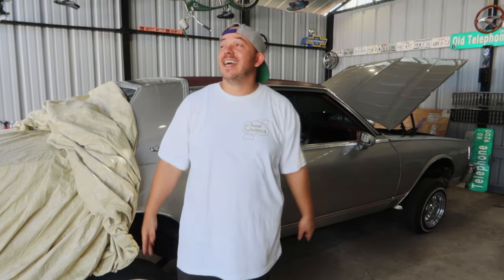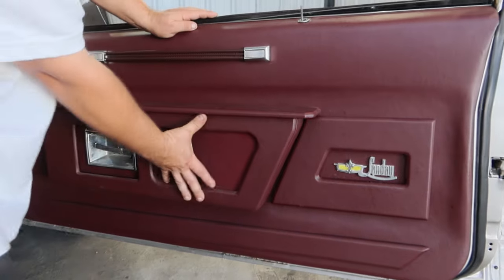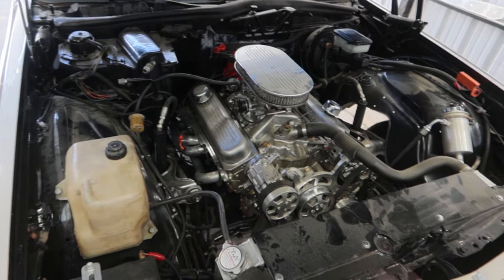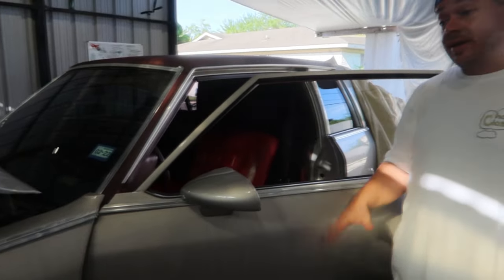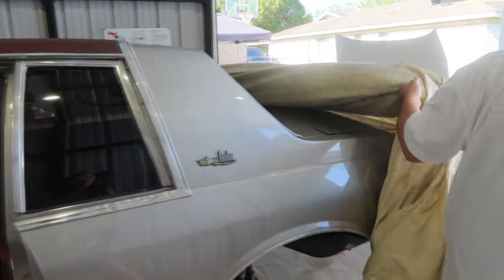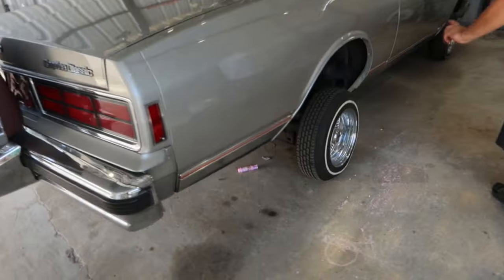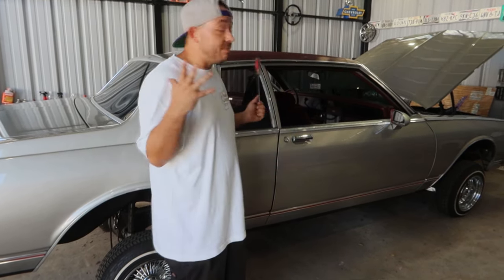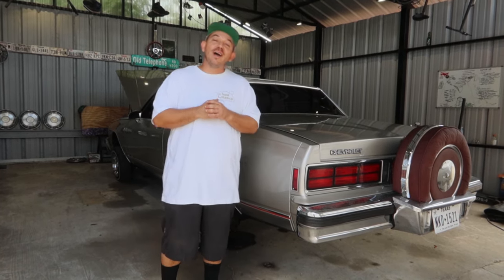HOW MUCH MONEY DID WE DUMP INTO THE BOXCHEVY?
I walk around the landou and roughly estimate how much money has been spent on the caprice lowrider...

lowrider boxchevy caprice classic landou daytons spokes whitewalls hydraulics switches shortys#350#cadillac#pillowseats#brougham#deelegance#velvet#maroon#burgandy#supernintendo#snes#chevrolet#chevy#wirewheels#euroclip#billetspecialties#patriotheaders#serpentinebelt#headers#chrome#electricfans#305#smallblock#carbureator#edelbrock#rider#caliswangin#htown#texas#carclub#fleetwood#budgetbuild#costoflabor#inflation#partsbudget#cost#cash#labor#ragtop#e&G#continentalkit#5thwheel#accumulators#telescopic#cylynders